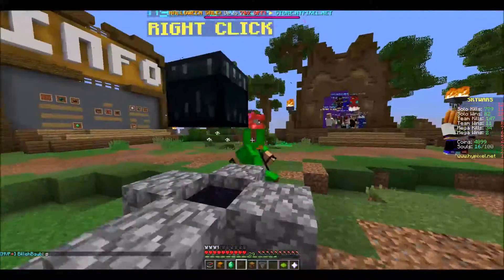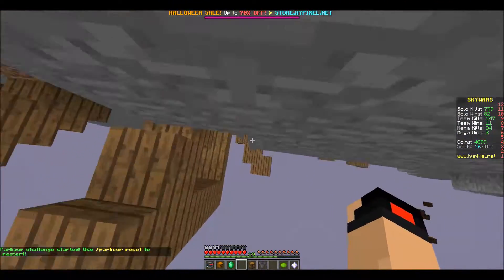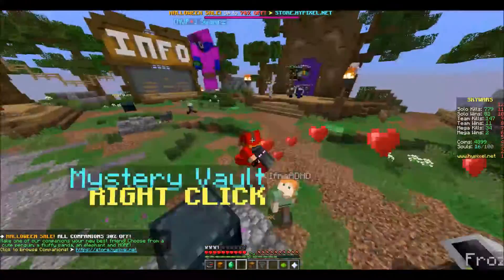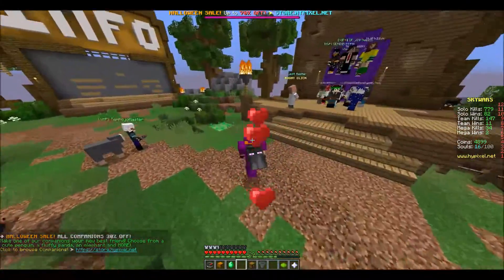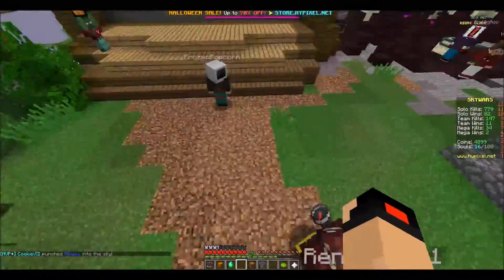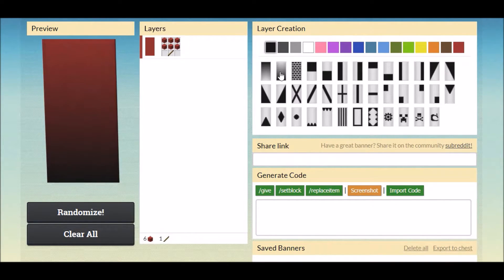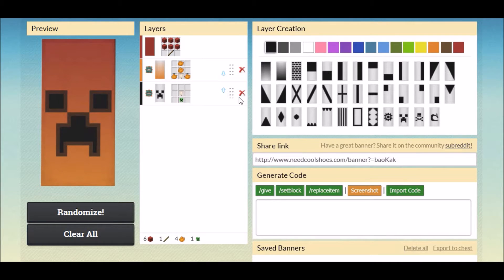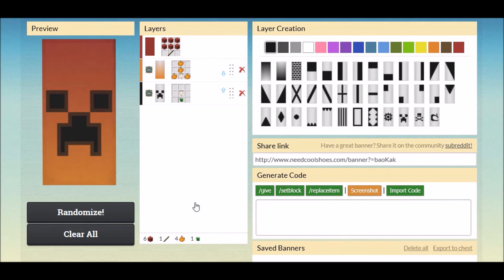FREE MINECON CAPES?!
-BillehBawb